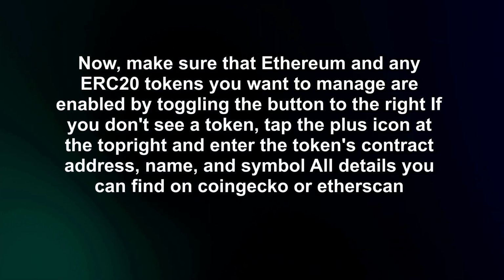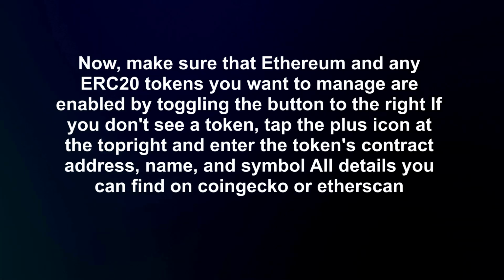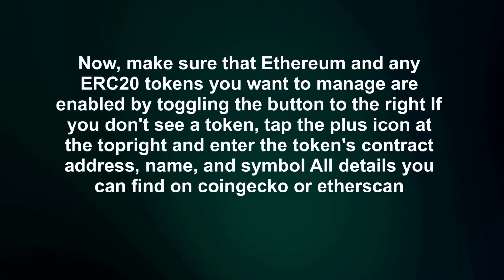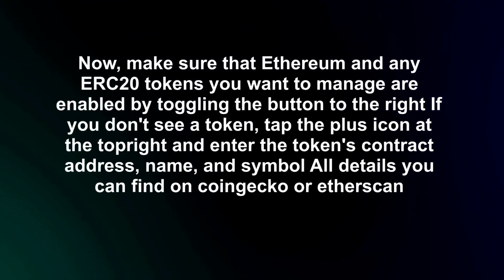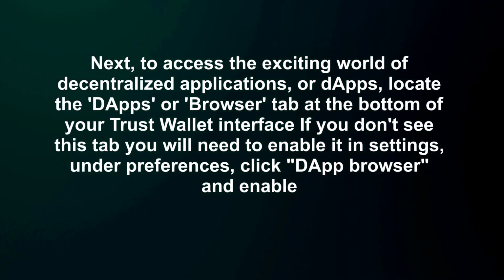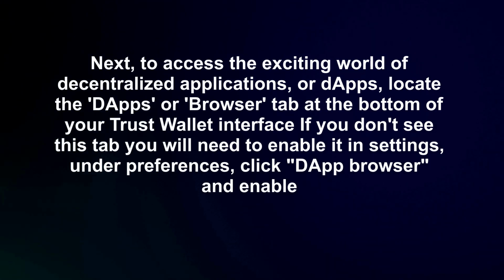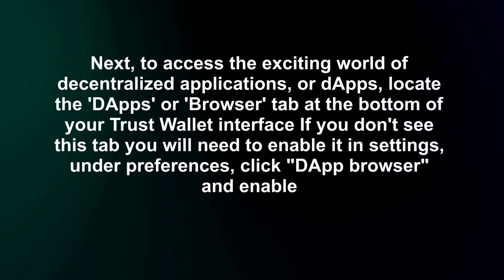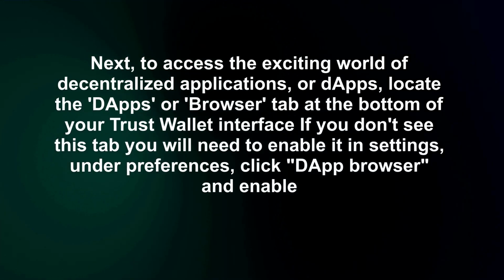How to Add Ethereum Network to Trust Wallet - GUIDE!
How to Add Ethereum Network to Trust Wallet explains how to configure Trust Wallet to support the Ethereum network, detailing the steps to add custom tokens, access decentralized applications (dApps), and manage ETH and ERC-20 tokens within the wallet, expanding its functionality and compatibility with the Ethereum ecosystem.

00:00:00 Integrating Ethereum Network
00:00:06 Adding Ethereum Tokens
00:00:20 Enabling DApp Browser
00:00:30 Managing ETH and Exploring DApps